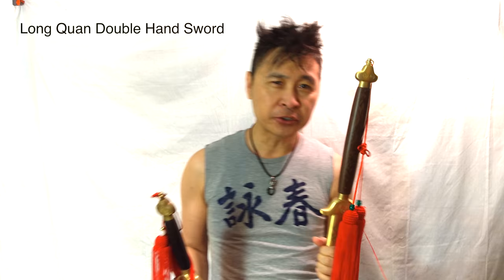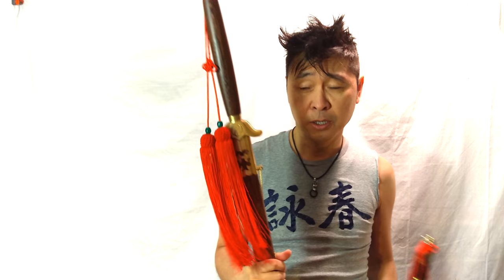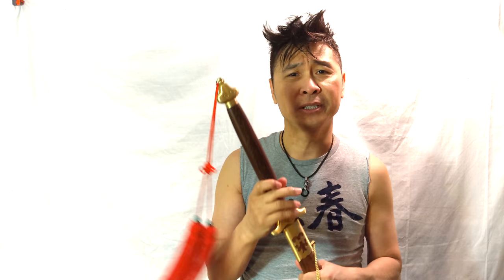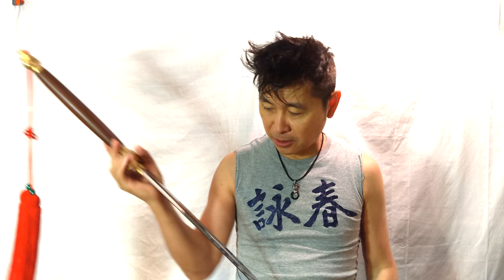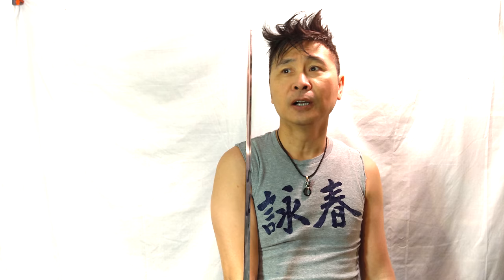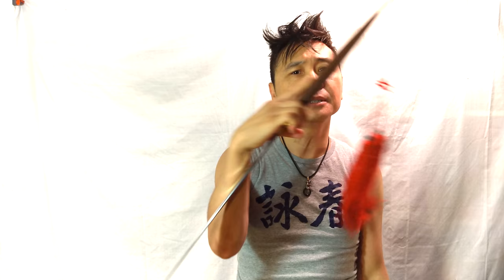Double Handed Tai Chi Sword / Long Quan Sword.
This video show's a Double Handed Tai Chi Sword.  Also know as a Long Quan Double Hand Sword.

This is just my first attempt to play with this, however,  it will take me much longer to learn how to play it properly.